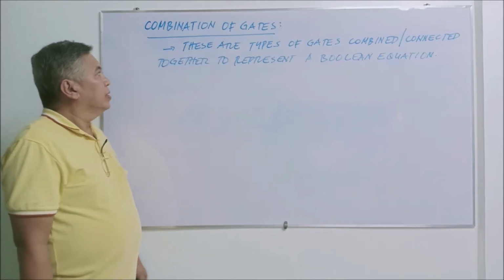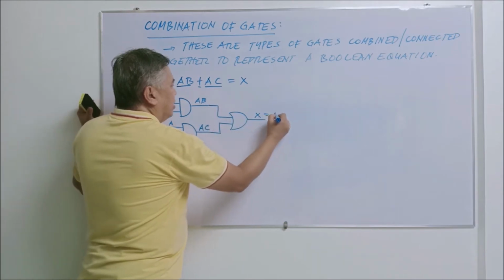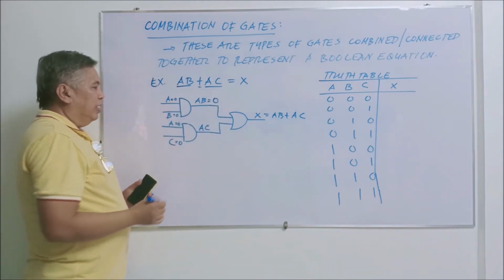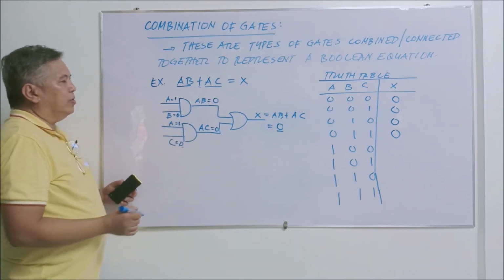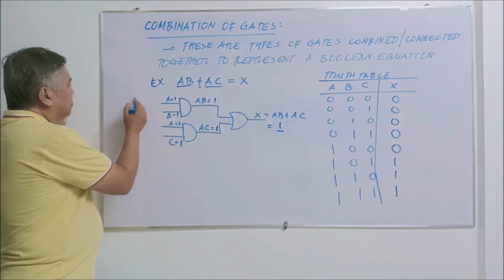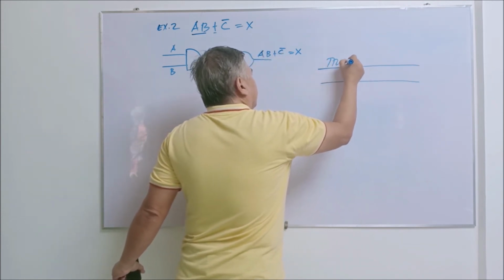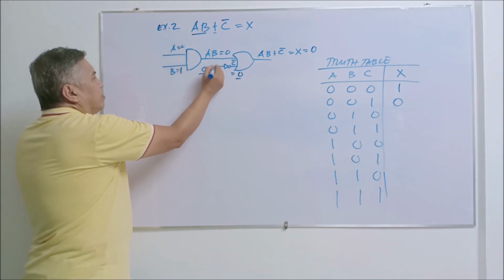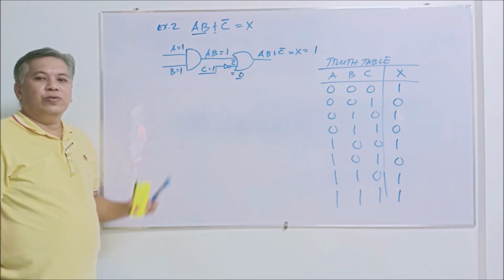LESSON 4.8.1 BCA 122 COMBINATION OF GATES